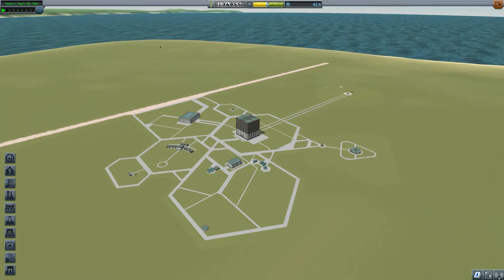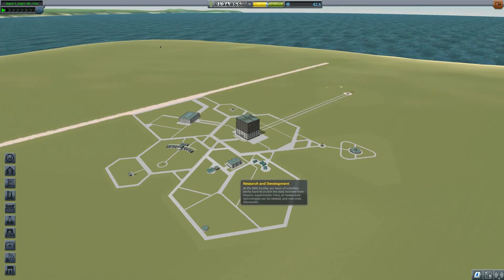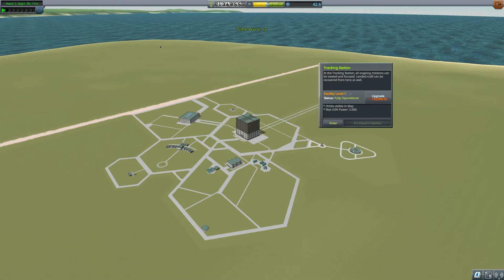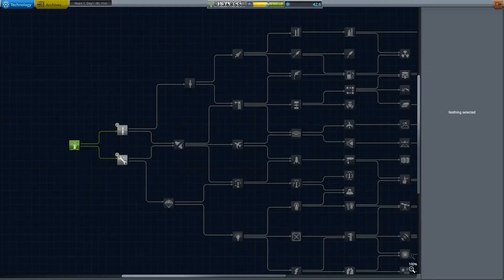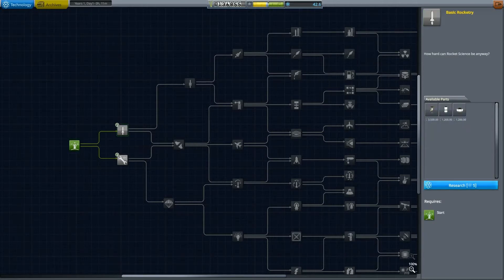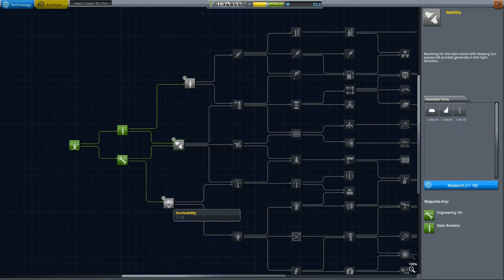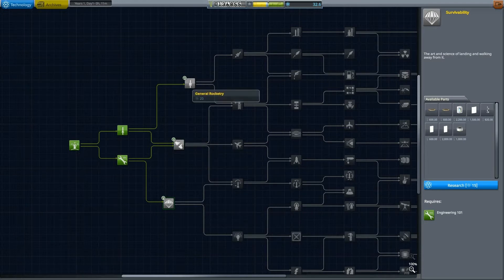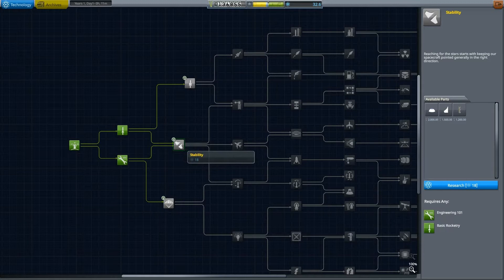Testing Engines - KSP Career Mode - ep 02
Continuing our KSP Stock career, time to do some testing, and the subject of the day is Swivel engine and a parachute.